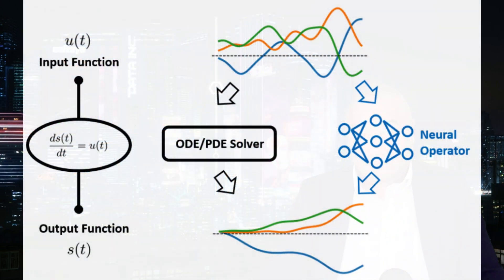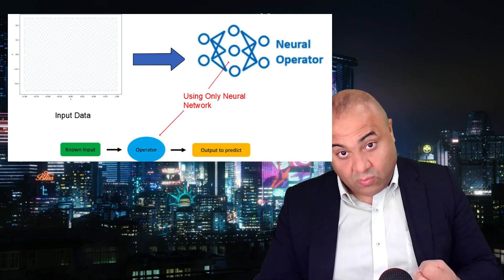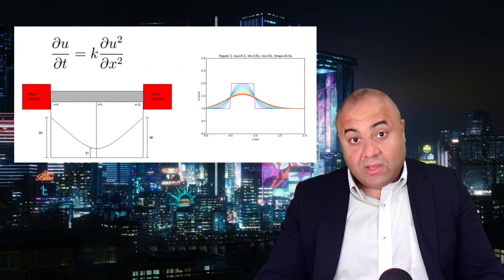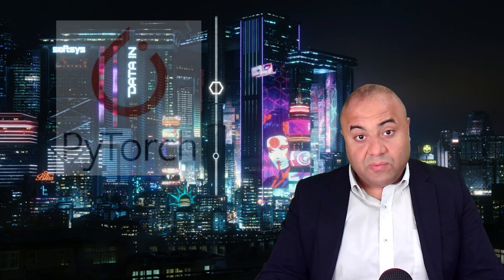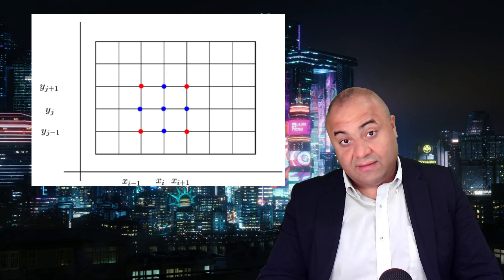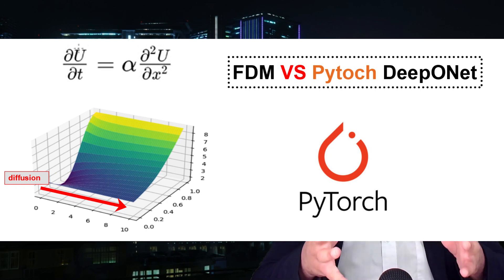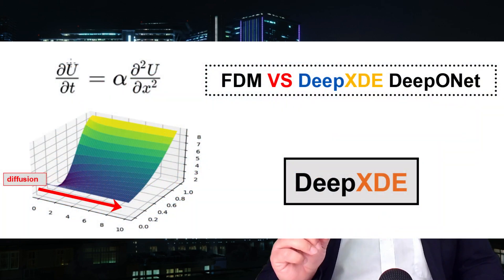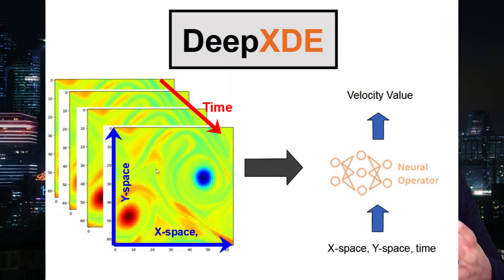Simulation By Deep Neural Operators (DeepONet)